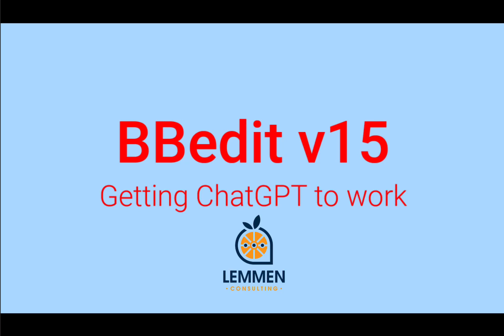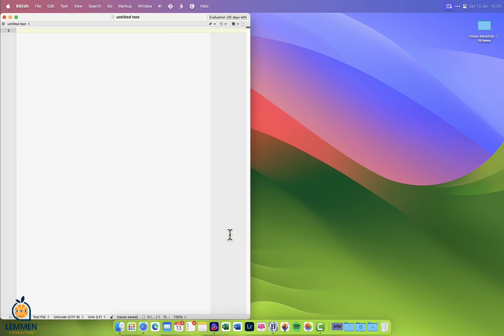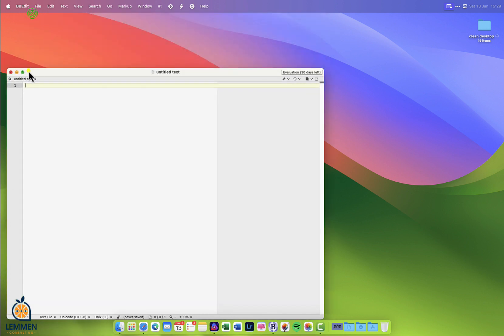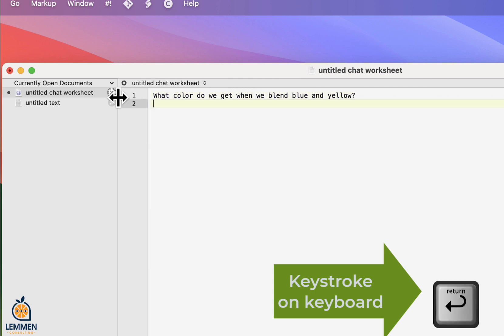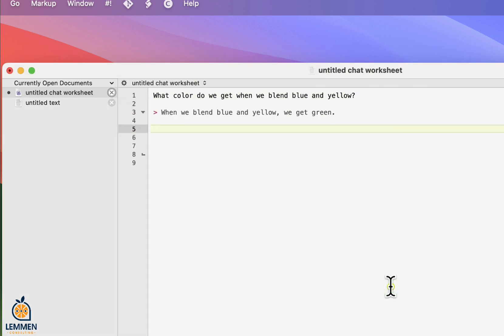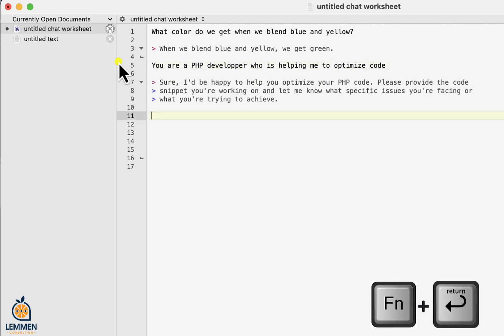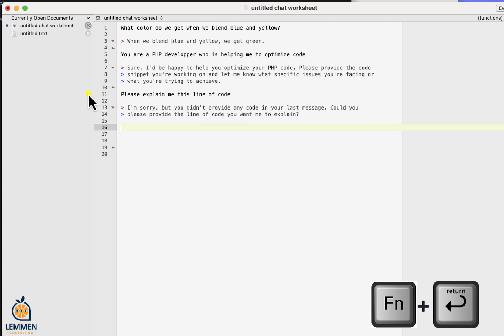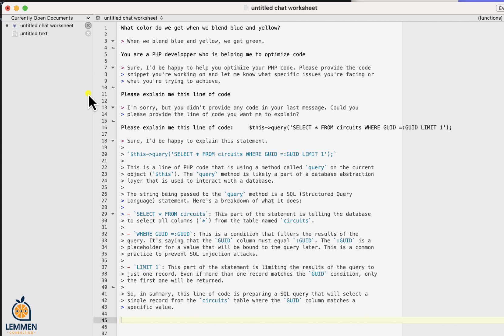How to use the new ChatGPT function in BBedit 15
In version 15 of this awesome editor we now can interact with ChatGPT without leaving the application. We can start conversations and save them for later use. Great feature and nice addition to this already awesome tool.